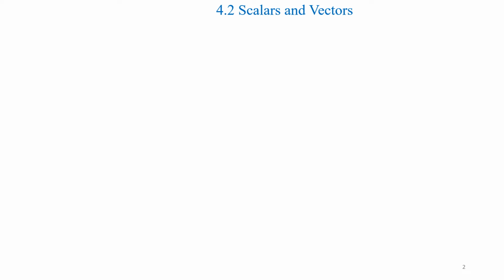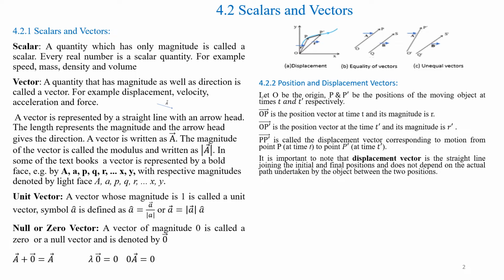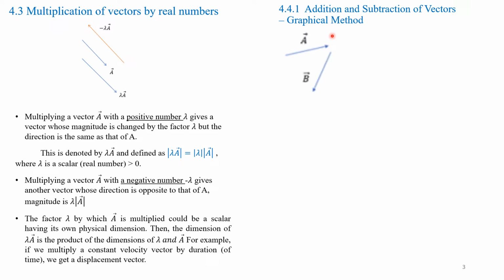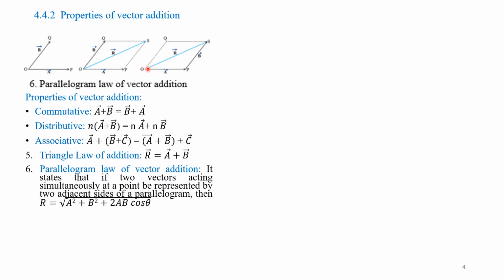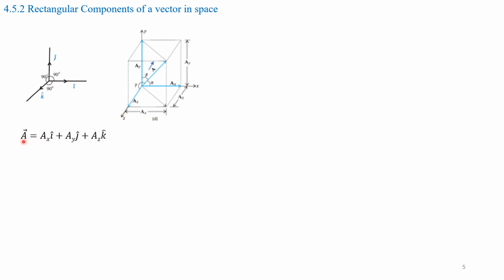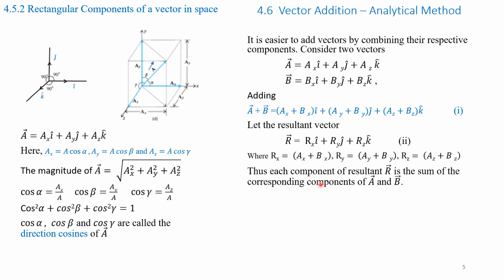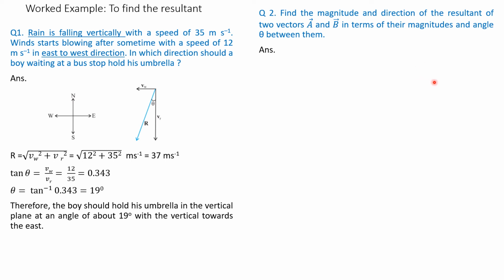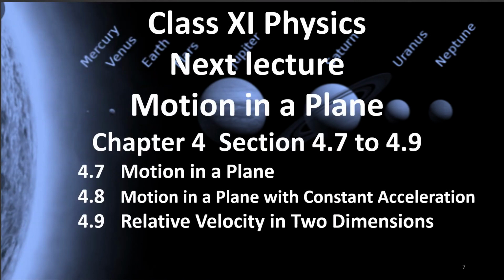Class XI Physics Chapter 4.1 to 4.6 Motion in a Plane - Vectors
This is a video presentation of sections 4.1 to 4.6 of Chapter 4 of ‘Motion in a Plane’ of Physics for Class XI. The content of this lecture is as per the NCERT, CBSE, K.V., Central government and State government Board’s syllabus.